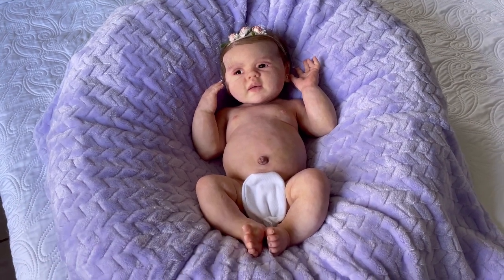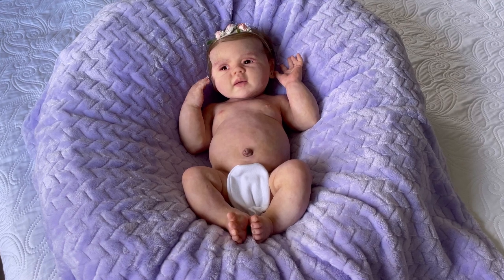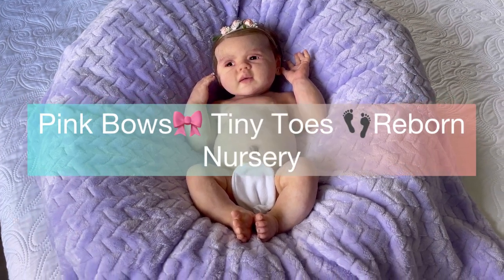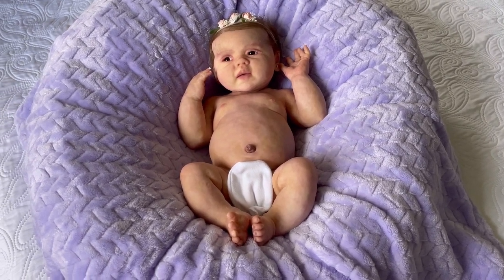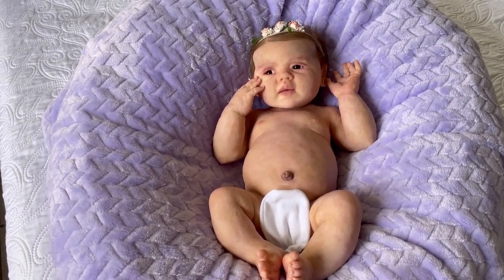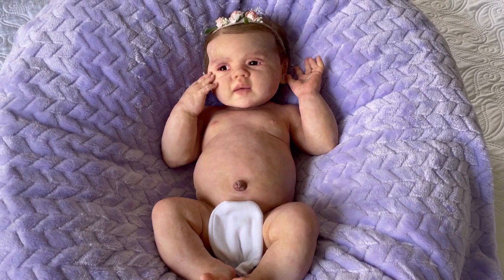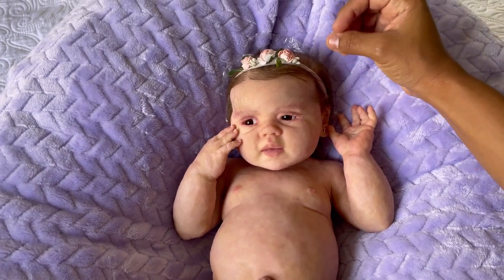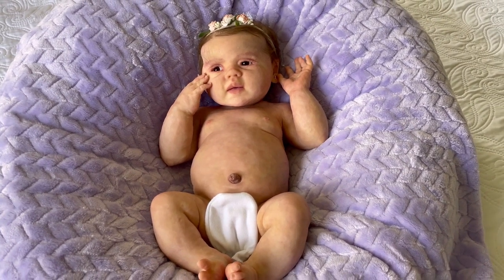Reintroducing Juliette after her makeover 🥰😅 Come and see 👀